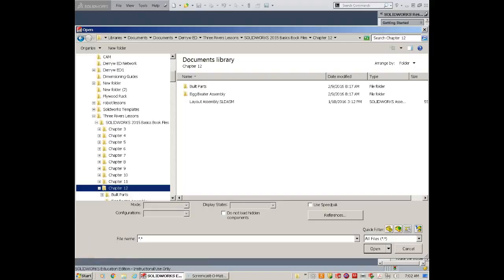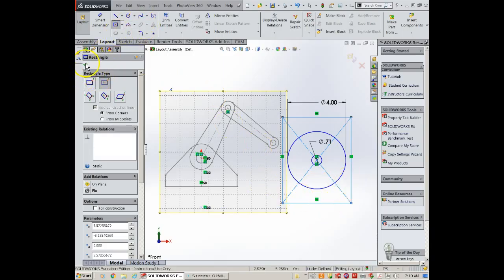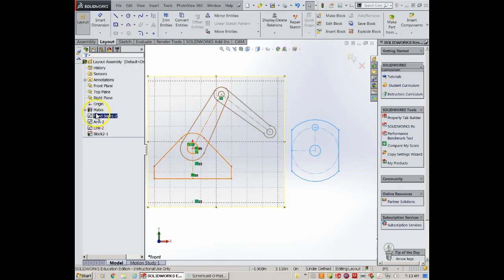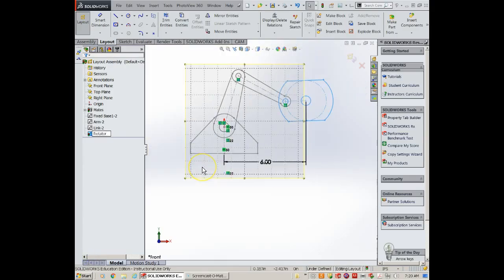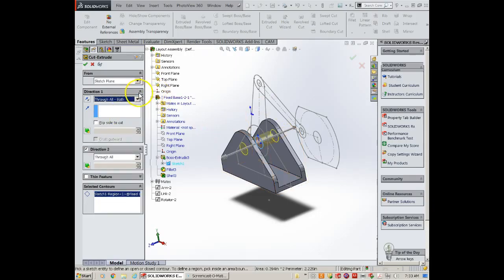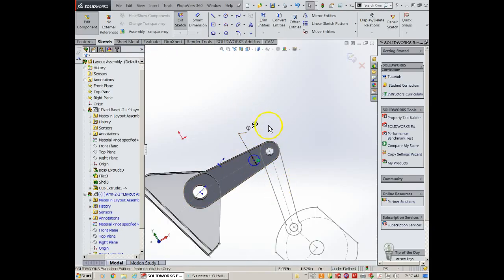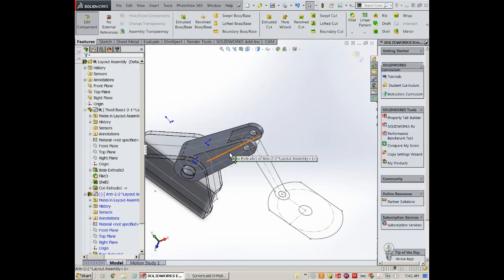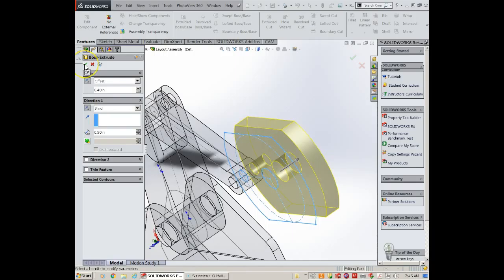Chap 12 Layout Assembly